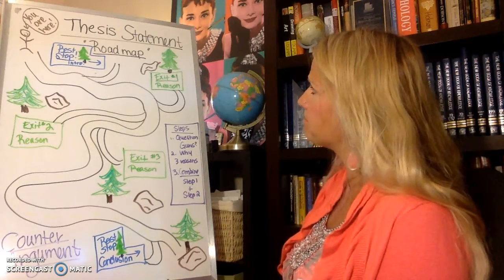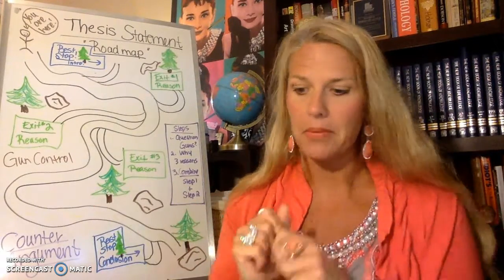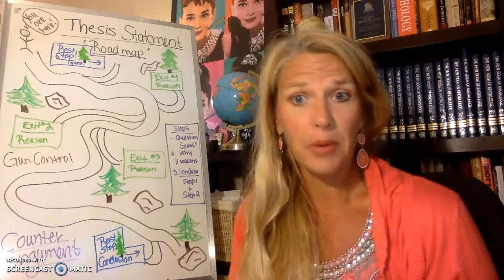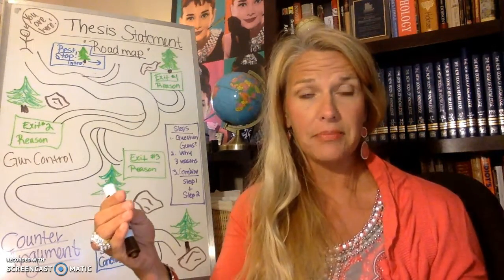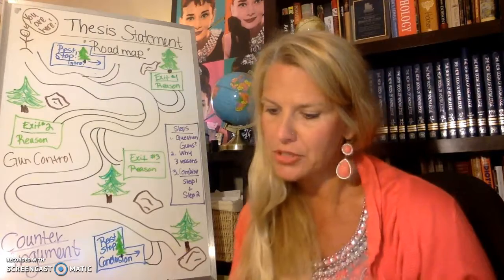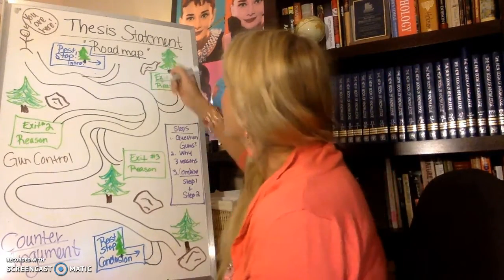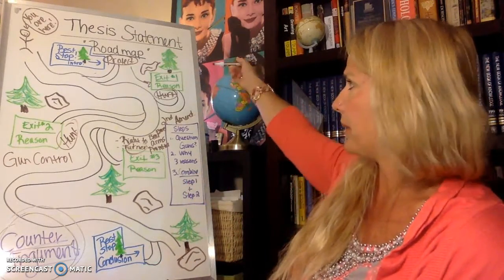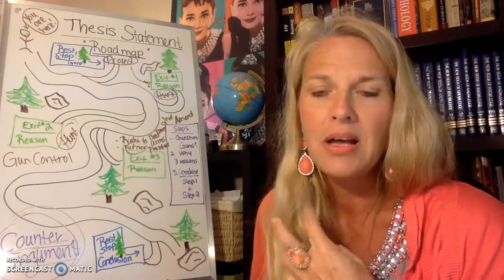How to Write a Thesis Statement